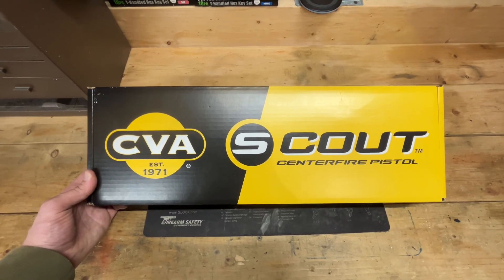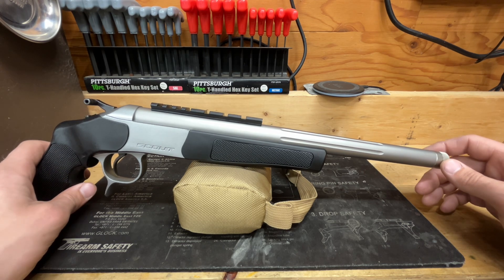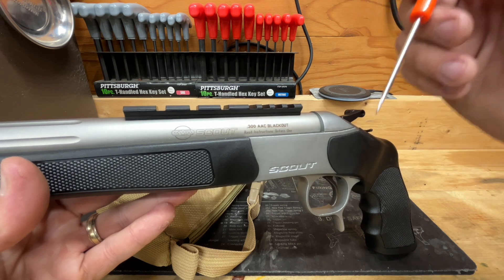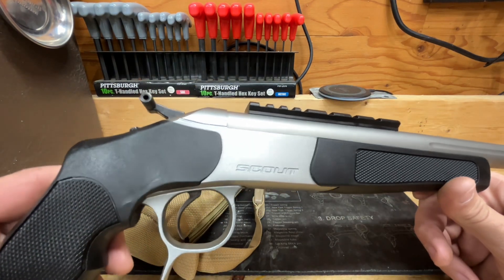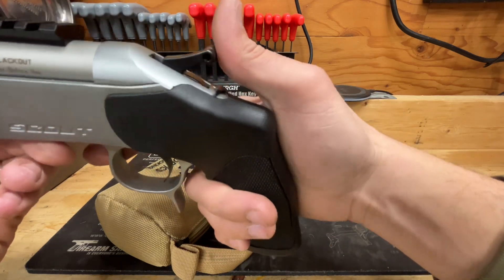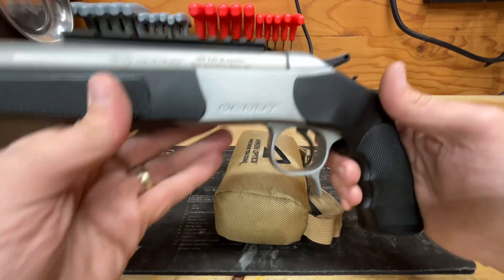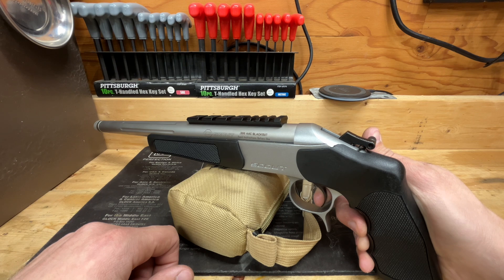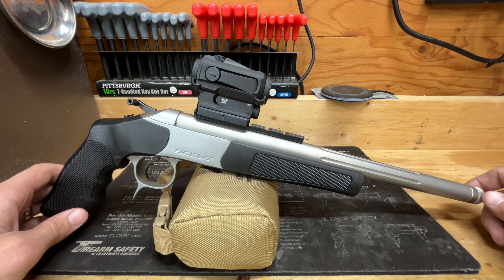CVA Scout Pistol 300 BLK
Unboxing of the CVA Scout pistol version chamberd in 300 AAC Blackout. Single action single shot break barrel pistol. Featuring a high quality 14” semi fluted stainless steel bull barrel threaded 5/8-24. A lightweight crisp single stage trigger. Aluminum optics rail with provisions for 1913 picitinny as well as weaver. And black polymer furniture.